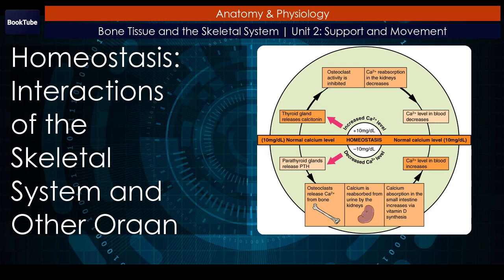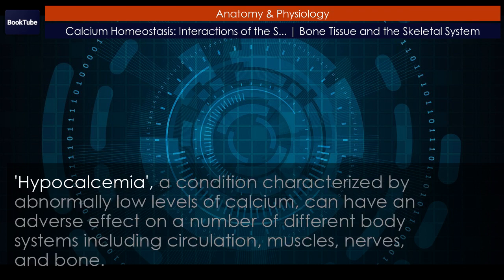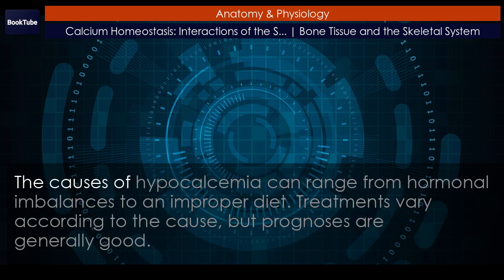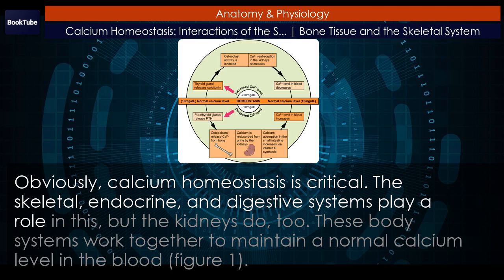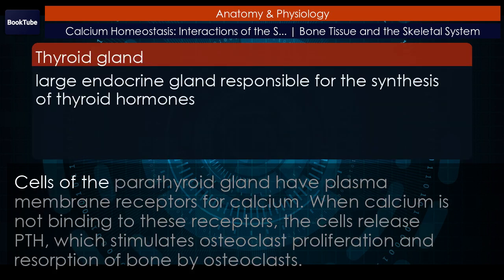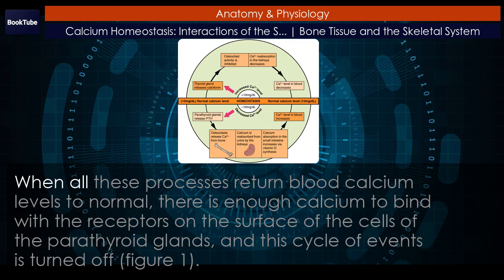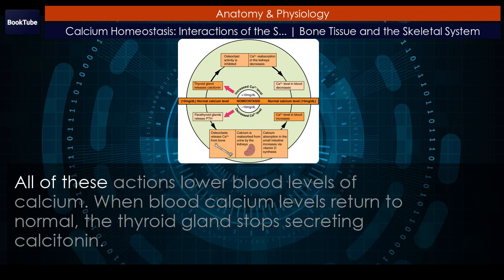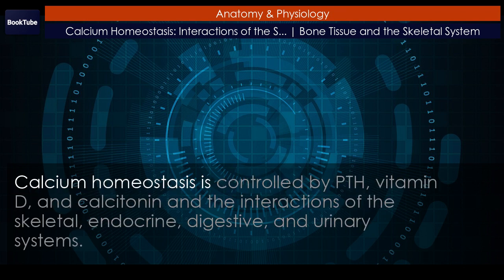Calcium Homeostasis: Interactions of the Skeletal System and Other Organ Systems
Chapter: Calcium Homeostasis: Interactions of the Skeletal System and Other Organ Systems
Collection: Bone Tissue and the Skeletal System

Read the 'Calcium Homeostasis: Interactions of the Skeletal System and Other Organ Systems' chapter online at:

Calcium homeostasis, i.e., maintaining a blood calcium level of about 10 mg/dL, is critical for normal body functions. Hypocalcemia can result in problems with blood coagulation, muscle contraction, nerve functioning, and bone strength. Hypercalcemia can result in lethargy, sluggish reflexes, constipation and loss of appetite, confusion, and coma. Calcium homeostasis is controlled by PTH, vitamin D, and calcitonin and the interactions of the skeletal, endocrine, digestive, and urinary systems.

00:00 Calcium Homeostasis: Interactions of the Skeletal System and Other Organ Systems
04:03 Chapter review